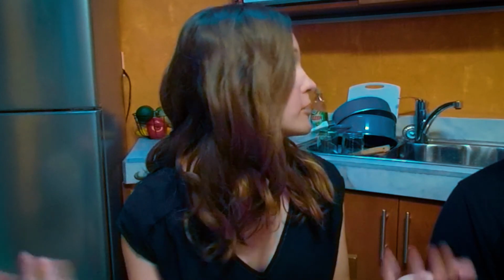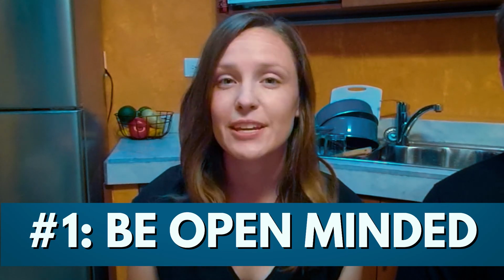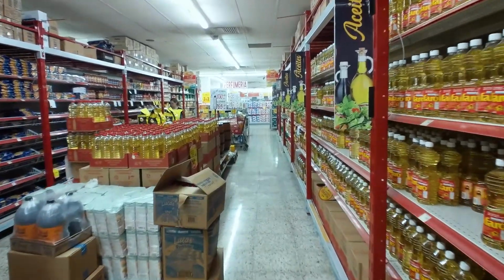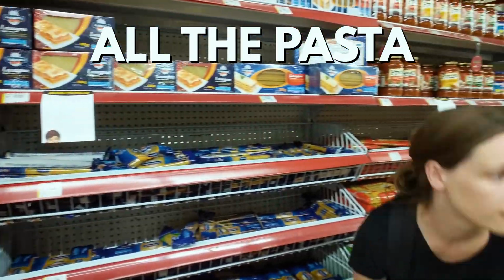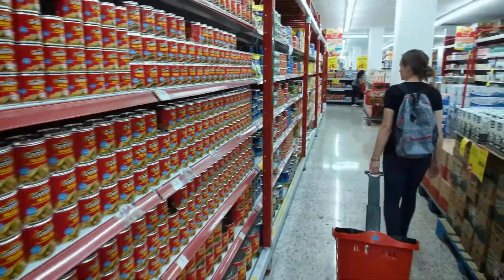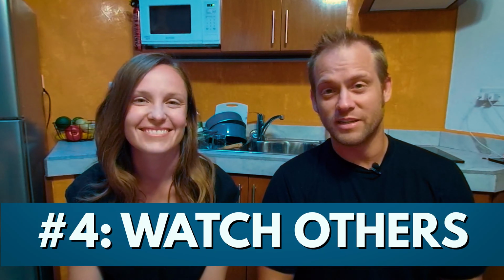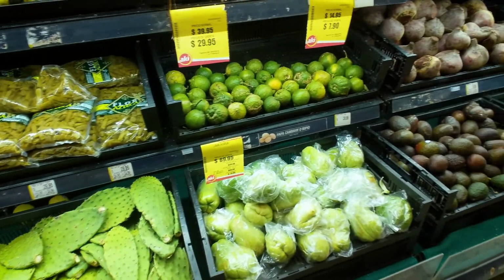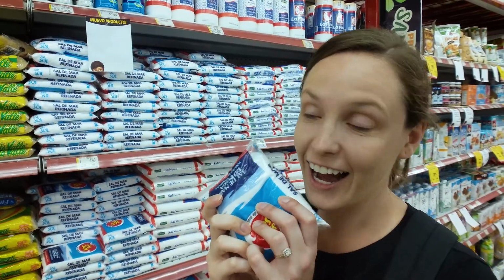Top 5 Tips for Grocery Shopping in Another Country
Grocery shopping in another country can be overwhelming, and there are a lot of things you can overlook. So to help all you globe trotters out we have pulled together 5 tips for grocery shopping in another country. They are so easy a cave man could do them. :-D

Blog Posts:
Budget for Your Next Trip Like a Pro!

We are Kayla and Silas! We are travel bloggers over at adventuresofkaylaandsilas.com. We started this YouTube channel to share insight into the world of travel and some of our favorite travel stories.